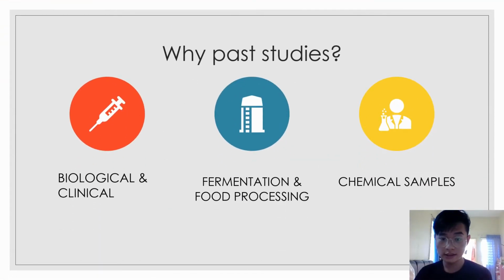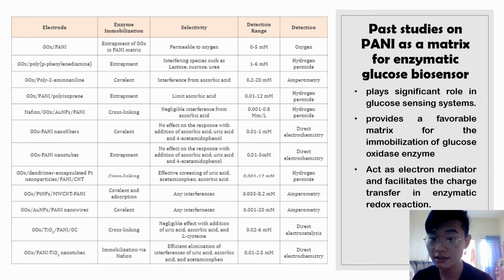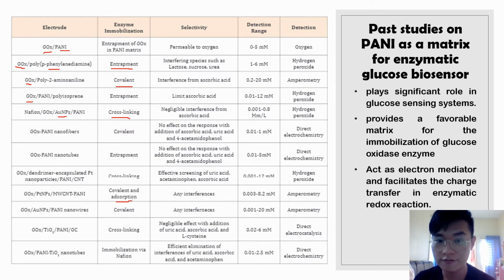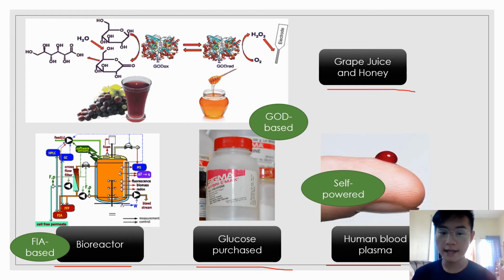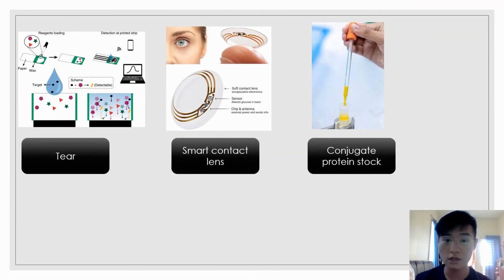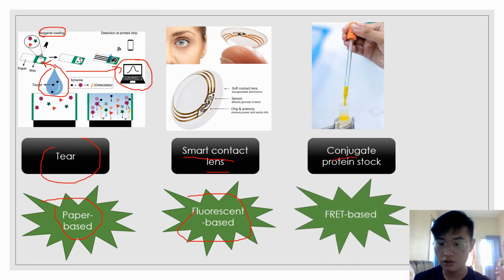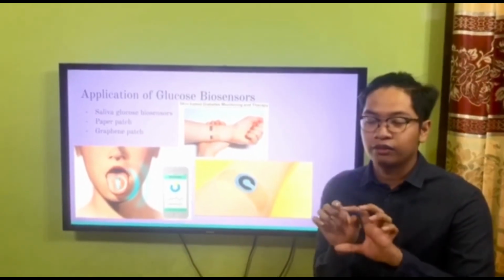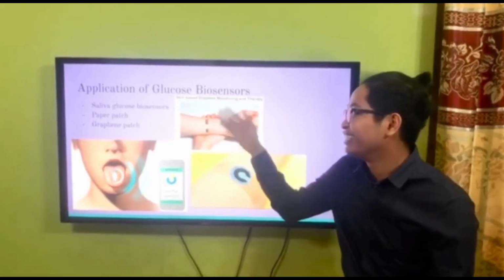Glucose Biosensor Part 2